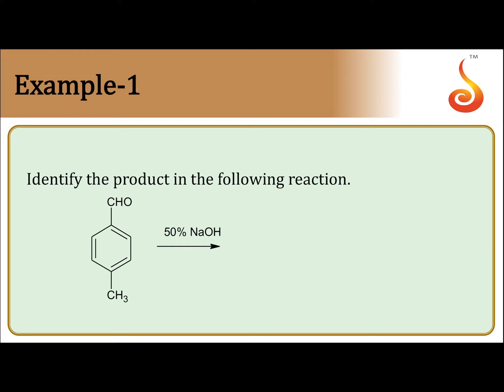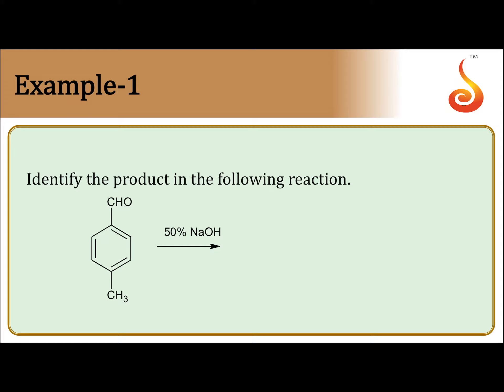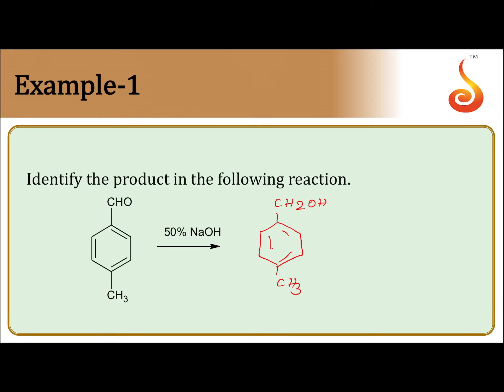PU 2 | Chemistry | Aldehydes & Ketones | Lecture 07 | Slide 21 | EX 1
Welcome to Concept Videos for PU 2! This slide will explain Example 1 of Aldehydes & Ketones. We are sure you will have an effective learning experience.